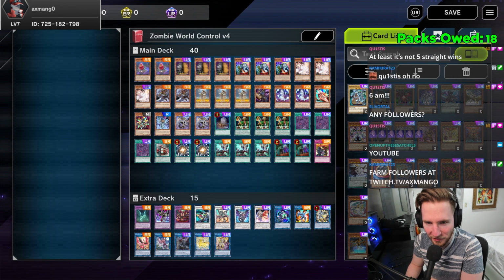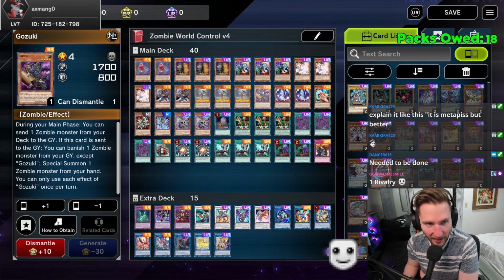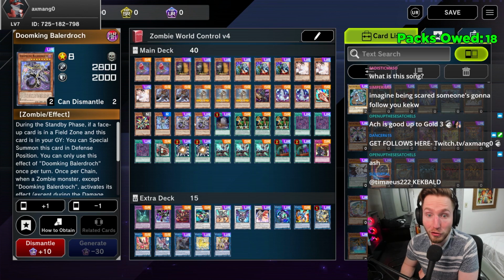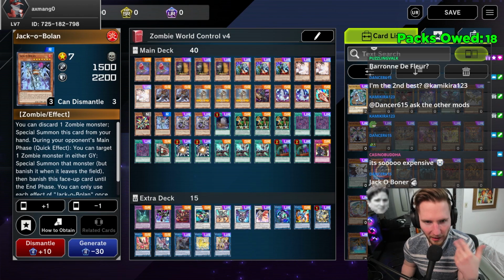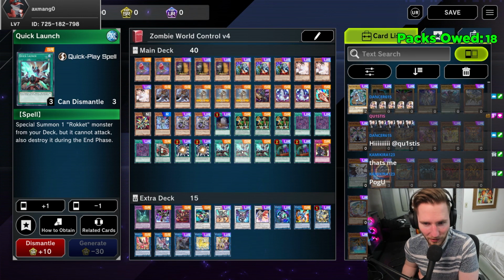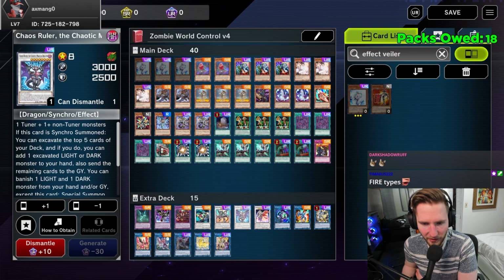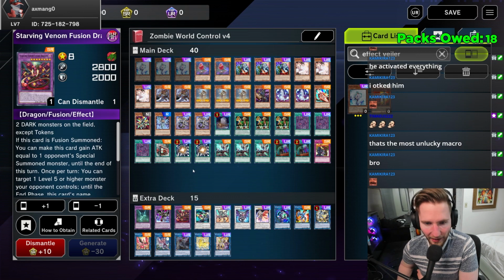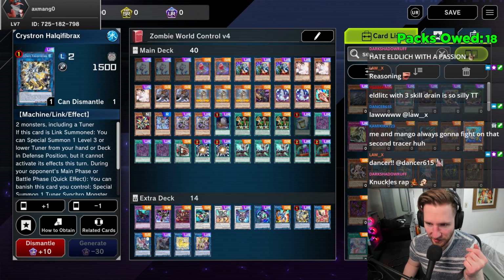Zombie World to Platinum 1 (MAX RANK) - Yu-Gi-Oh Master Duels (Deck Profile)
Deck Profile of the Zombie World deck I reached Platinum 1 (max rank as of this video's upload) in Yu-Gi-Oh Master Duels. I go over the cards I play, some recommended substitutions and combos.

Also yes I just started playing Pokemon Legends Arceus how can you tell